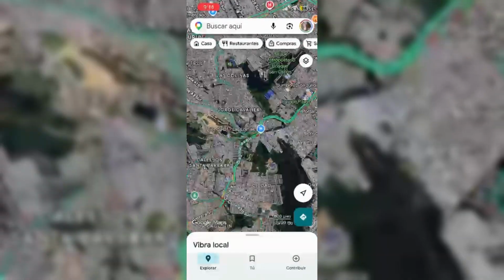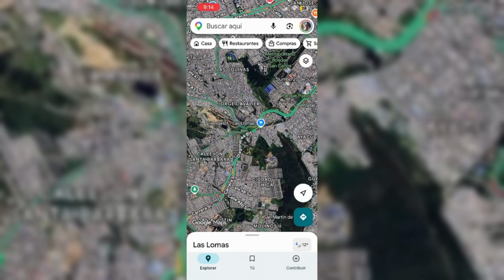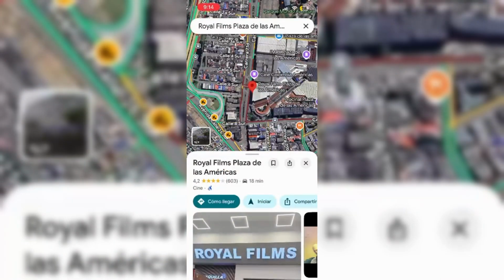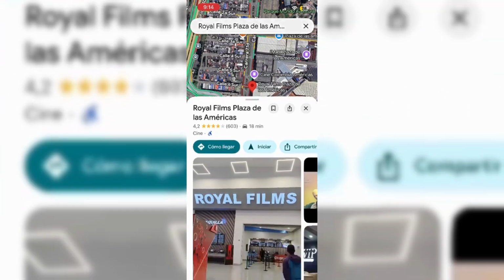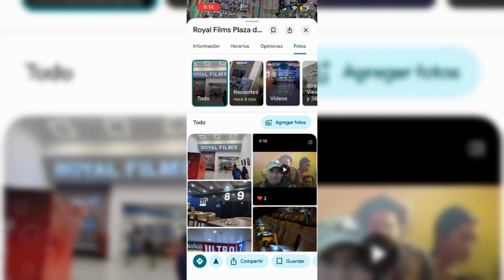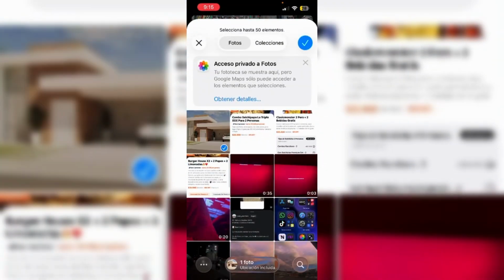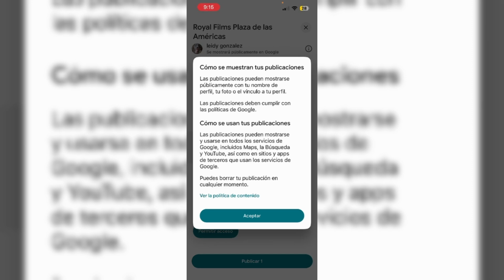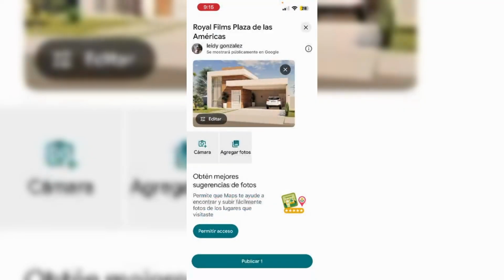How to Add My Home Photo in Google Maps - STEP BY STEP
📍🏠 **How to Add My Home Photo in Google Maps – Step by Step (2026)**

Want to add a photo of your home or property to Google Maps? 🤔

In this quick tutorial, we'll show you step by step how to upload a photo to Google Maps from your phone or computer.

You'll learn where to find the correct location, how to add a photo, and what to do if the option isn't available. 📸

Watch until the end to learn how to add your home photo to Google Maps easily in 2026! 🚀